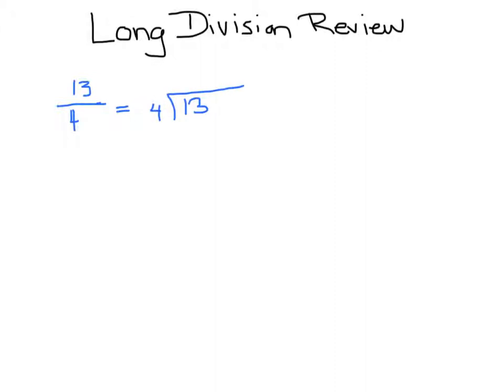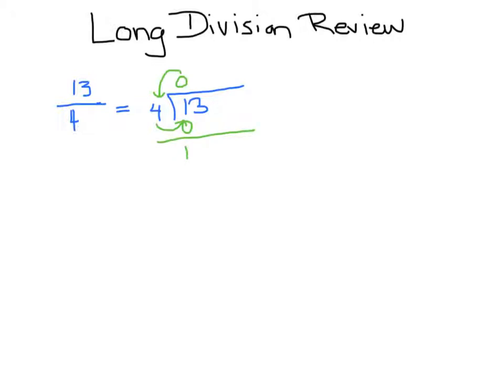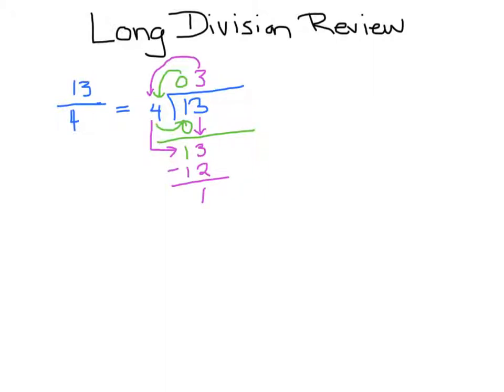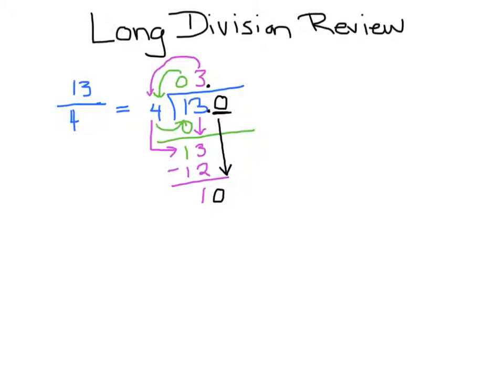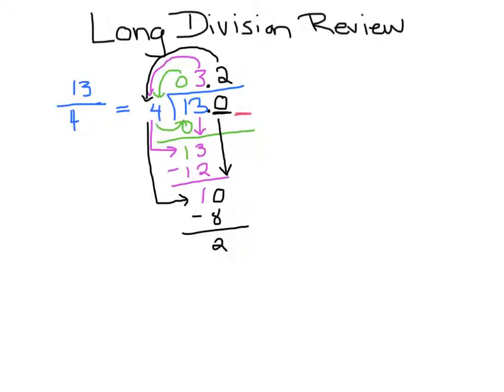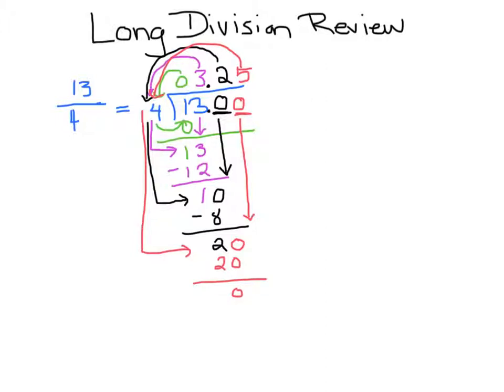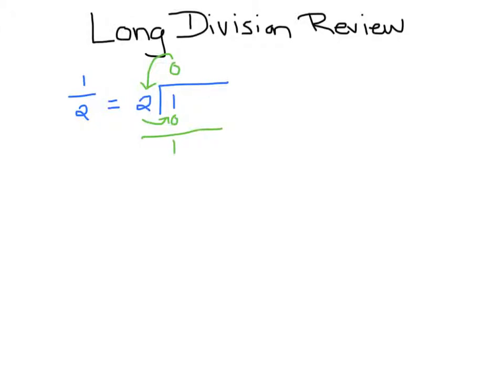long division review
To help with station 2